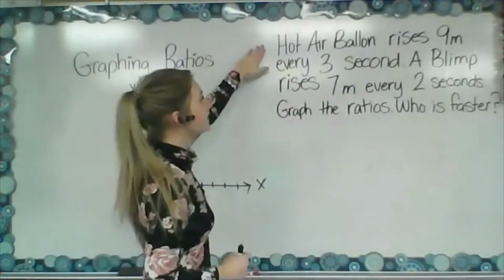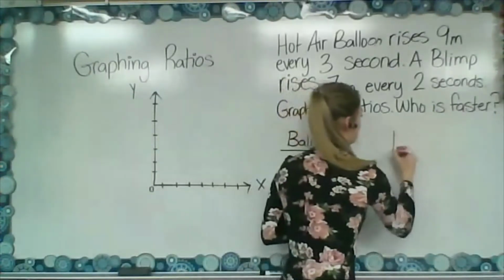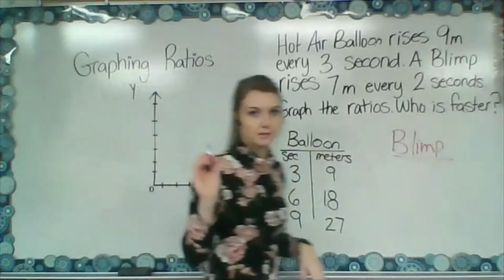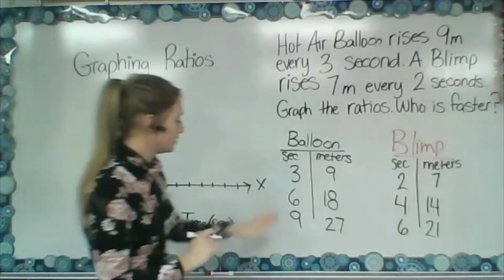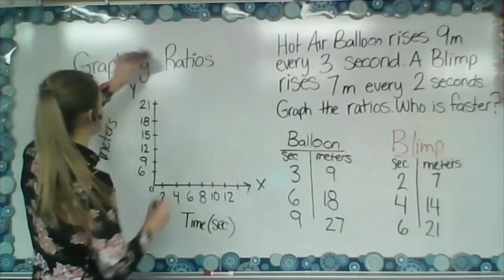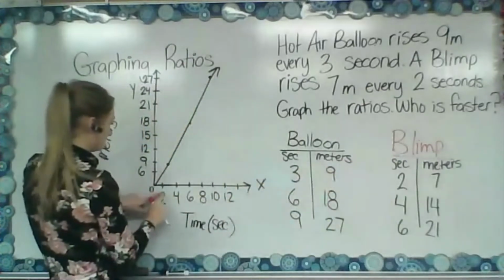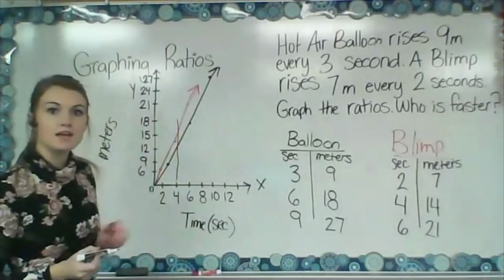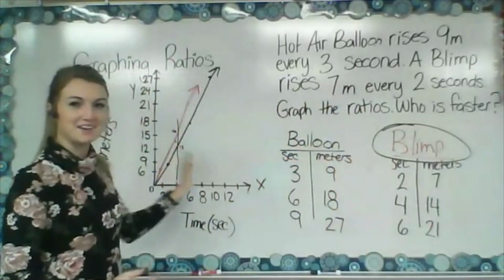Graph Ratios- Story Problem